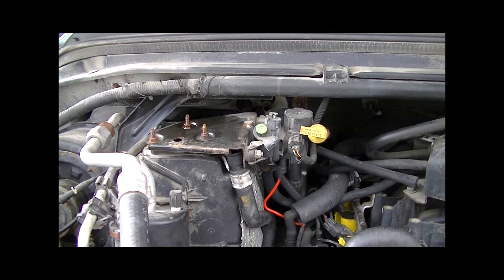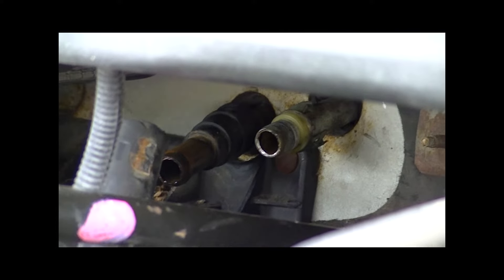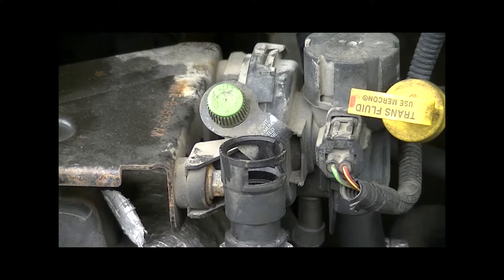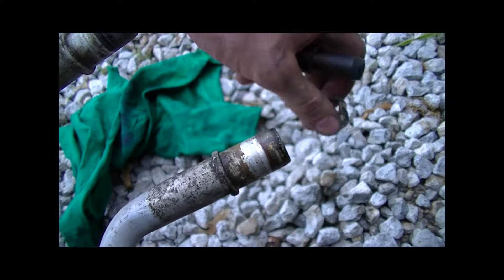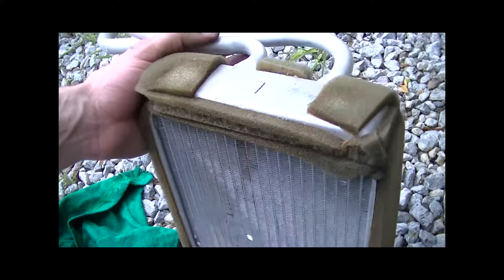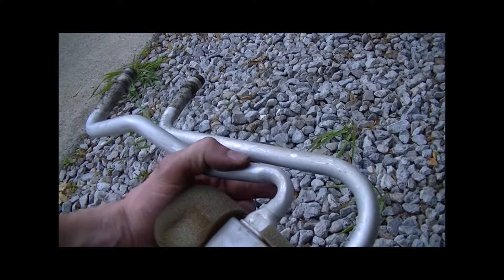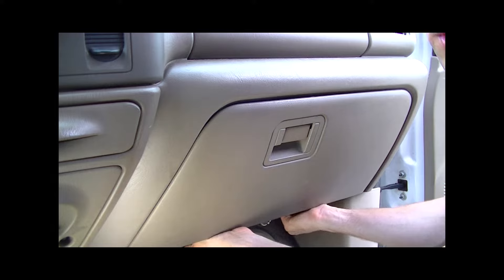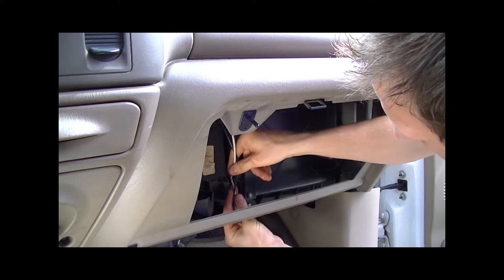99-07 Ford Super Duty - Heater Core Replacement (Step-by-Step Guide)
Part links below, skip to 4:00 for REMOVAL!. This video shows you how to replace the heater core on a 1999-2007 Ford Super Duty truck. The super duty heater core is easy to get to, hope this proves to be helpful, I apologize for my bad part names.

Applicable years: 1999, 2000, 2001, 2002, 2003, 2004, 2005, 2006, 2007 on F250 & F350 superduty trucks. Some may vary.

Replacement Actuator Door